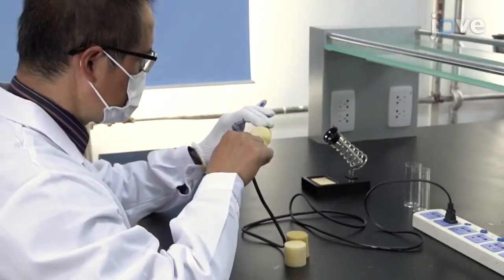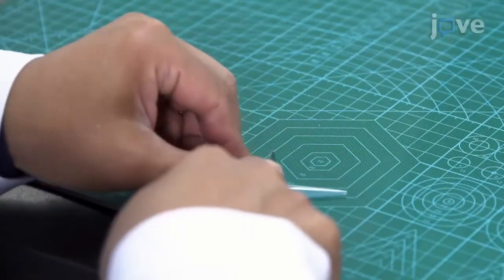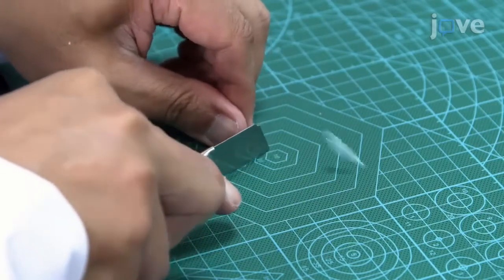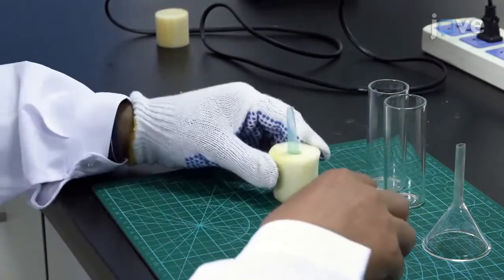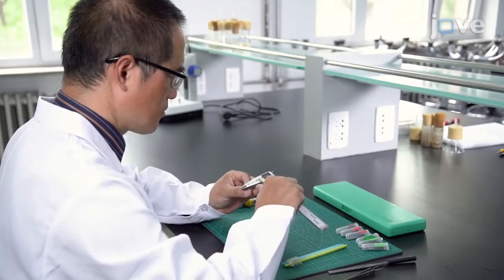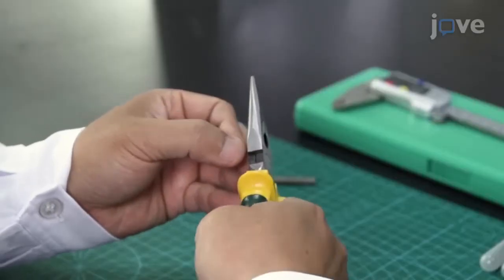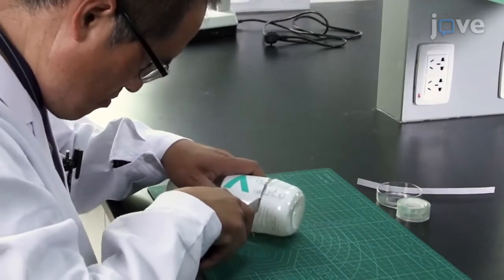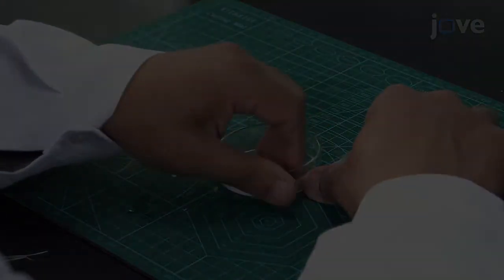Simple Homemade Tools To Handle Fruit Flies—Drosophila melanogaster l Protocol Preview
Simple Homemade Tools to Handle Fruit Flies—Drosophila melanogaster -  a 2 minute Preview of the Experimental Protocol

Daxiang Yang
China Agricultural University, Department of Zoology and Animal Physiology, College of Biological Sciences;

Described here is the use of several homemade tools to transfer, chill, and kill adult Drosophila, as well as to clean glass culture vials and collect eggs. These tools are easy to make and are rather efficient in handling Drosophila.